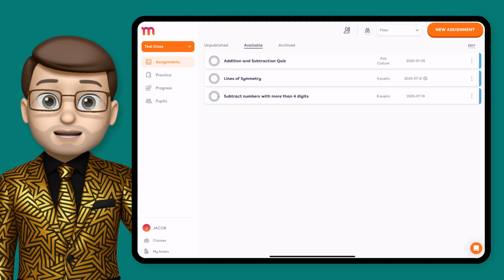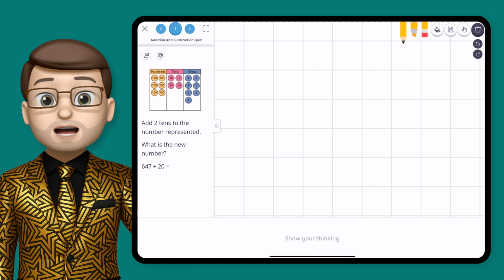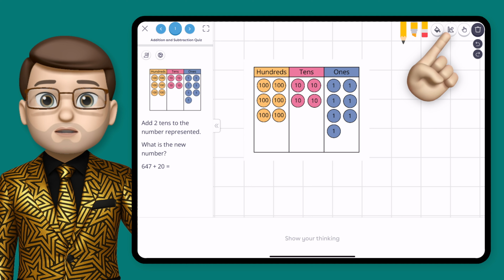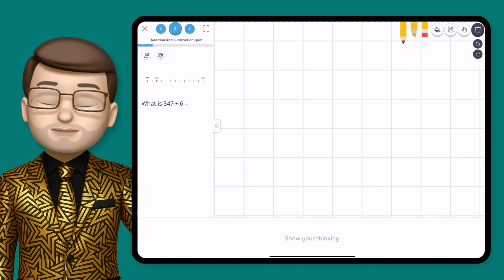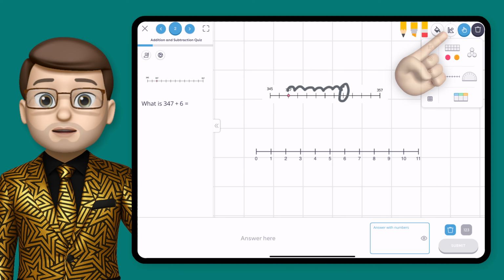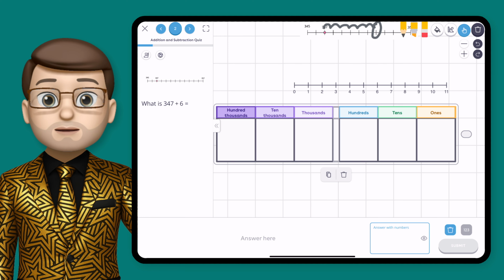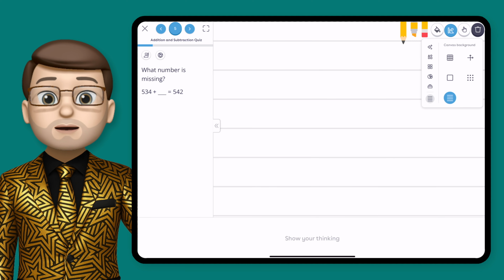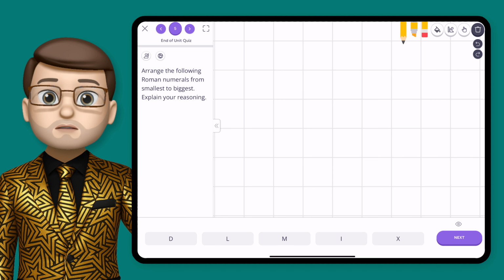How to Model Lessons with Magma Maths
Learn how to use Magma Maths’ Solve mode to model solutions, use manipulatives and save time in the classroom. Perfect for direct instruction and guided practice.